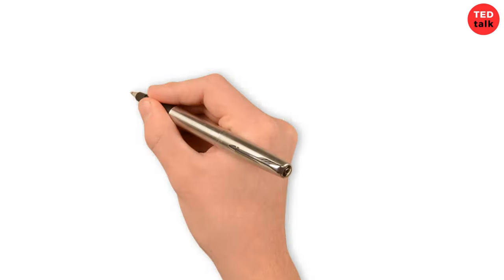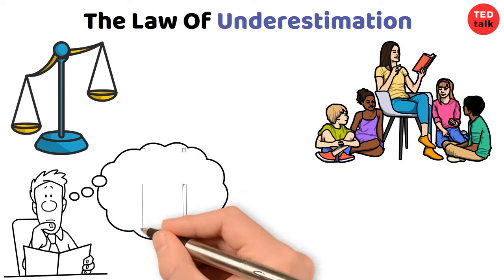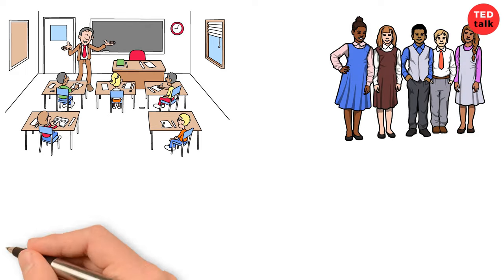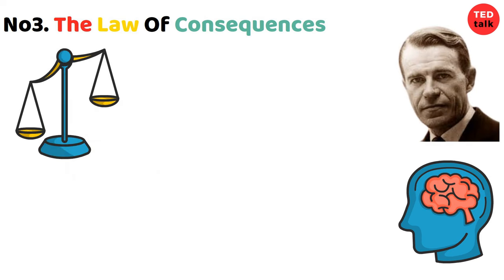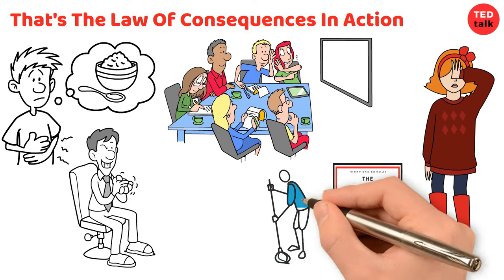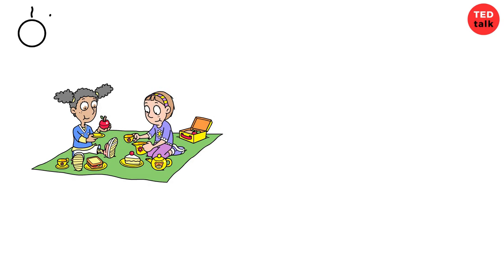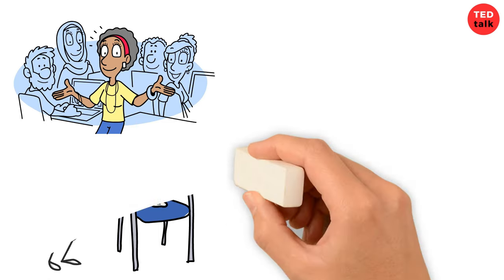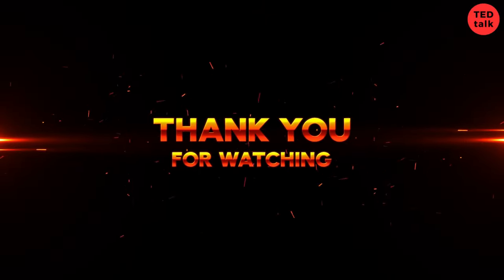The Shocking Truth about Human Stupidity: The 5 Basic Laws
In this eye-opening video, we reveal the shocking truth about human stupidity and the 5 basic laws that explain why we sometimes make irrational and foolish decisions. From psychology to sociology to economics, these laws will help you understand why we act the way we do and how to make smarter choices. Don't miss out on this thought-provoking exploration of human behavior.